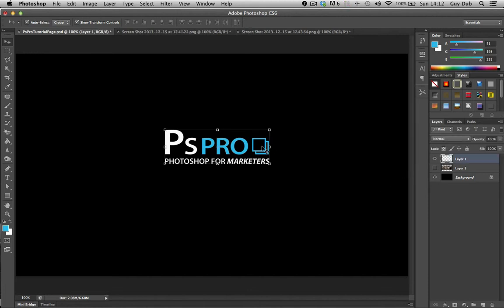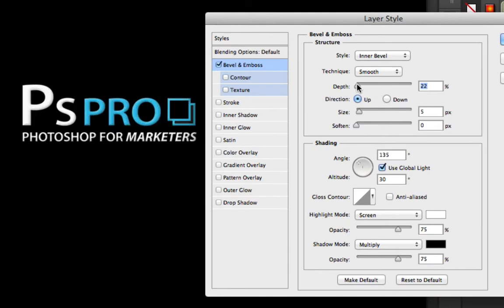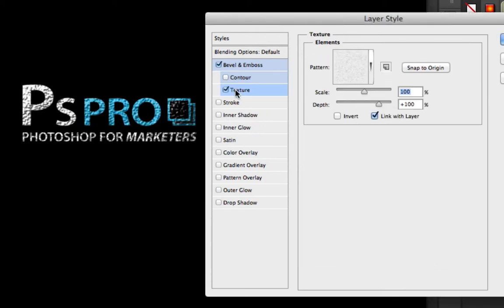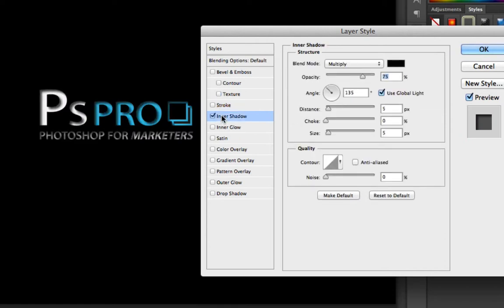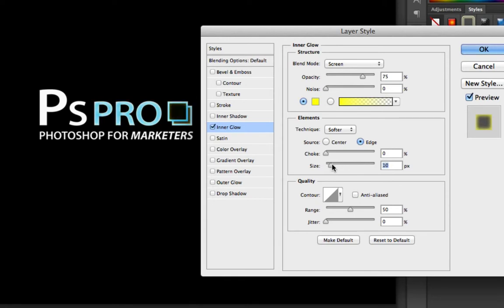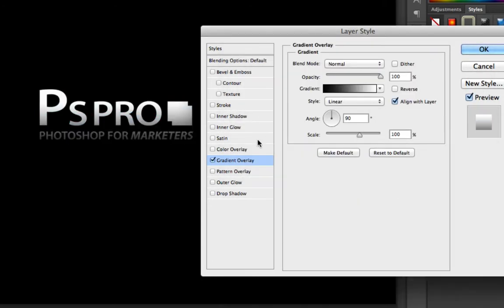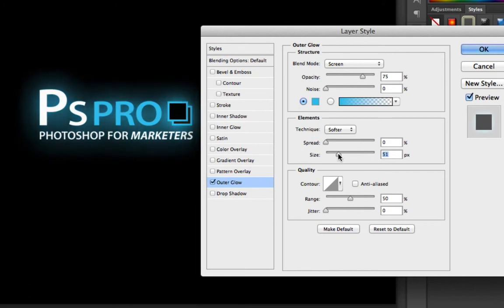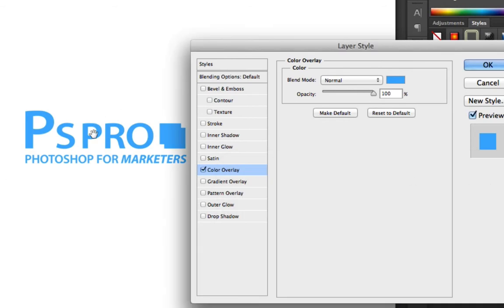Photoshop Tutorial #19 Photoshop Layers Tutorial Part 2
Photoshop tutorials In this Photoshop Layers Tutorial we will look at photoshop layers and photoshop layer styles, This is a perfect photoshop layers for beginners tutorial